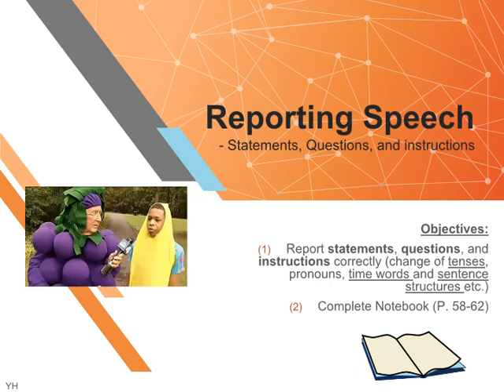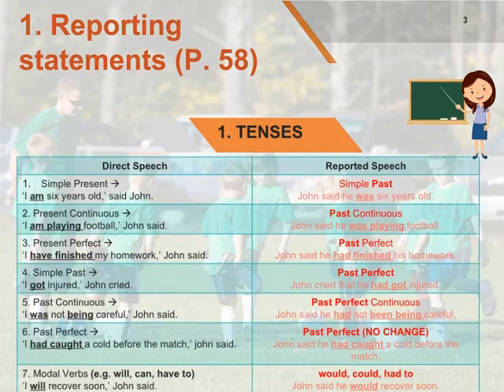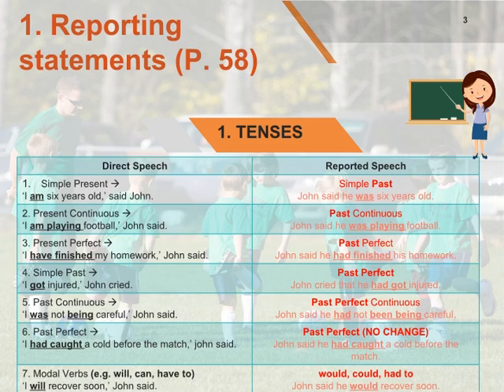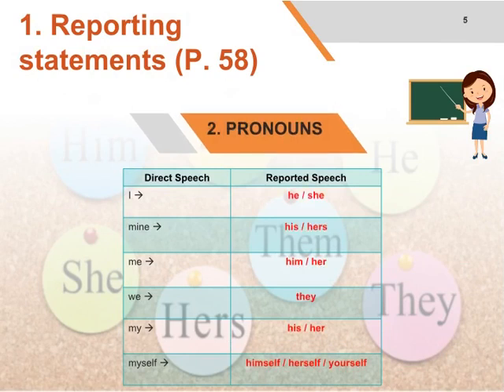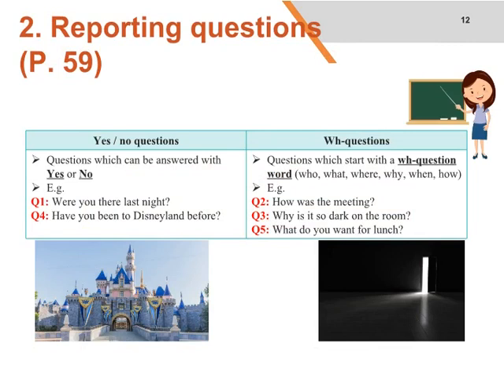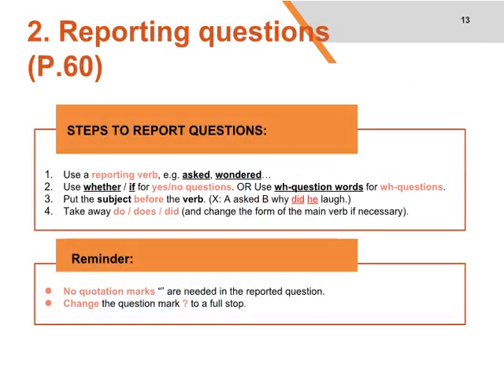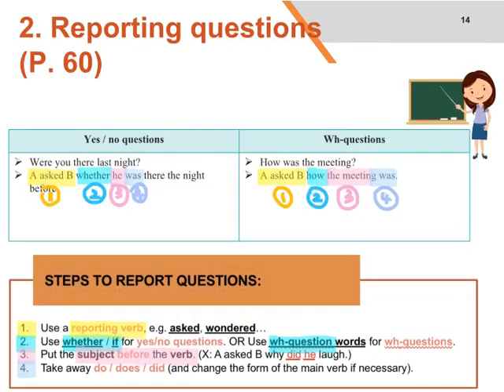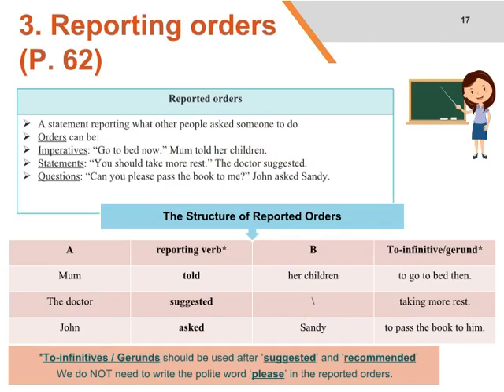S3 Reported Speech Practice